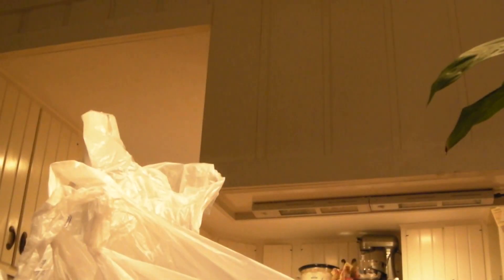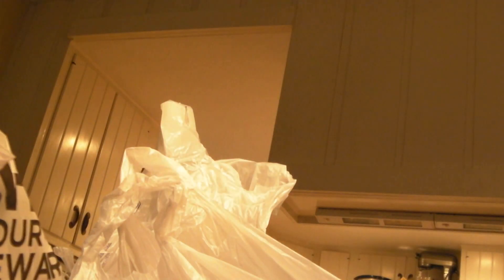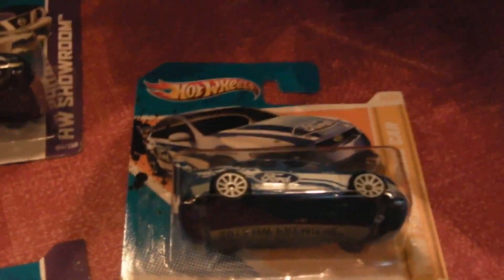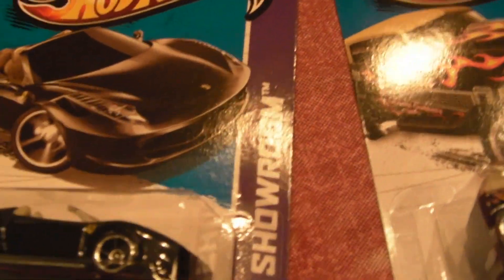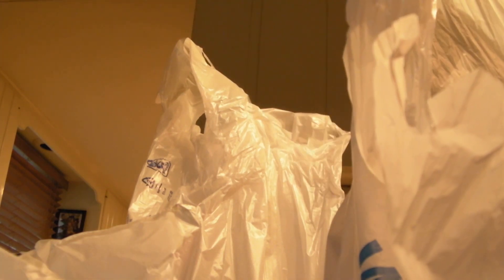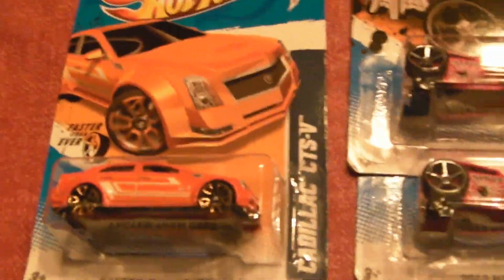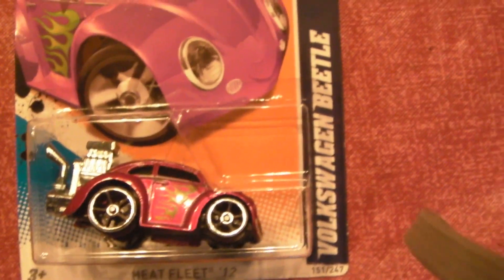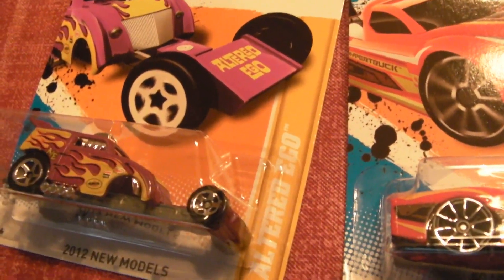Hot Wheels Haul 9/22/2012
Got some 2013's appearing in the line up.